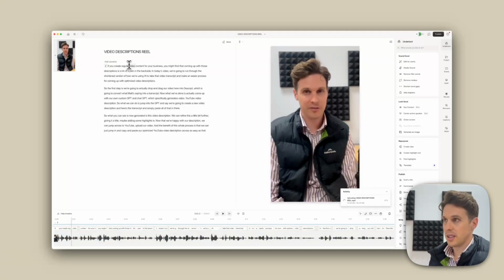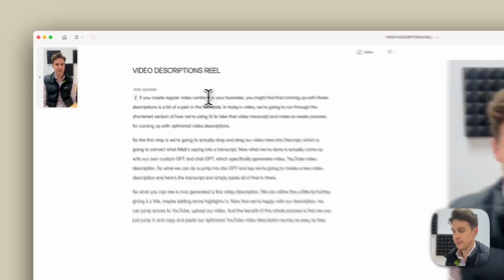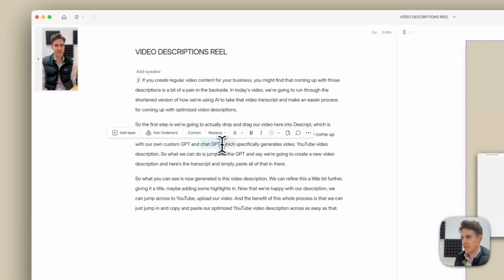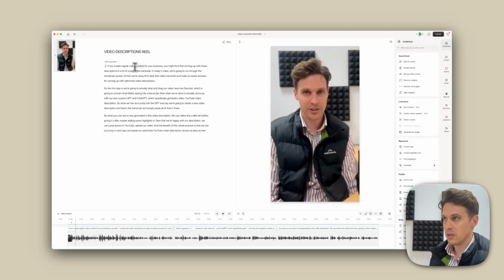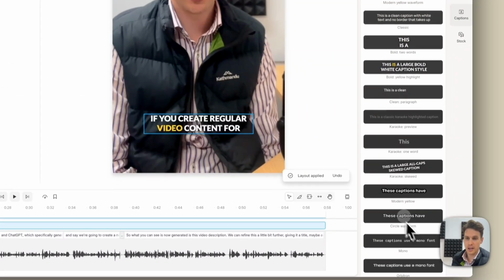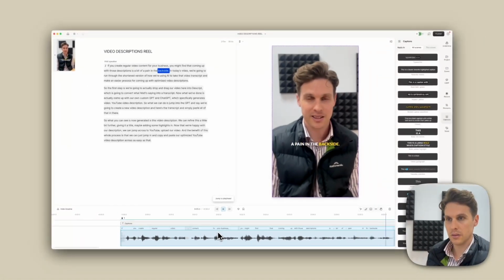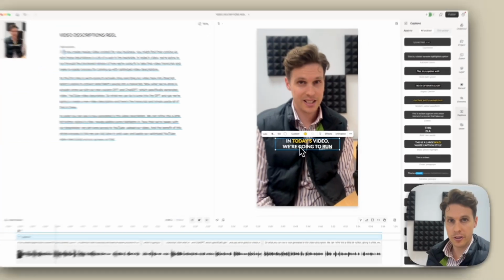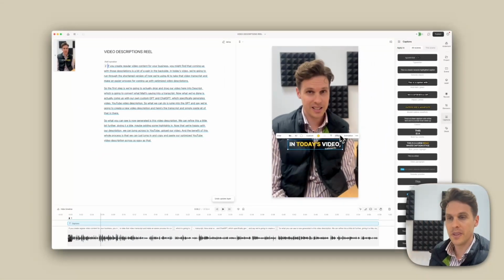How to use Descript AI for EFFORTLESS video captions (speed up your video editing++)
Adding captions to your videos doesn’t have to be a time-consuming task. In this video, we’ll show you how to use Descript to quickly generate captions, customise their style, and make your content stand out on platforms like Instagram, YouTube Shorts, and TikTok.

What you’ll learn:
- How to create a new project and generate a transcript in Descript
- The step-by-step process of adding captions to your videos
- Customising captions to match your branding with fonts, colors, and animations
- Tips for keeping captions within the safe zone for social media platforms
- How Descript integrates seamlessly with AI tools to boost efficiency

This method is perfect for anyone looking to save time while creating engaging, accessible, and professional video content.

Have questions or tips about video editing or captioning? Share them in the comments below.